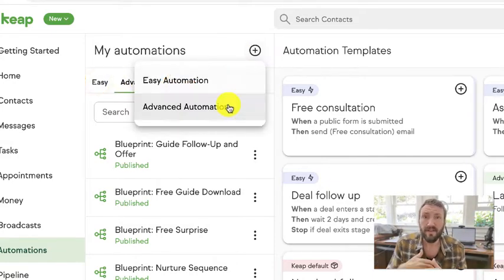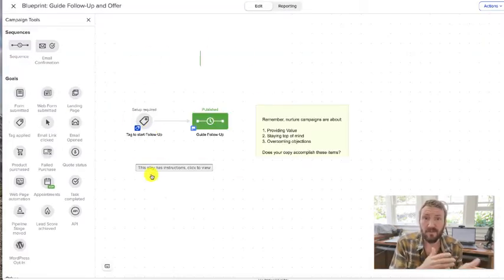Campaign Builder or Advanced Automations? Which is it?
Some Keap users call it the campaign builder, while others say Advanced Automations - so which is it?

This video talks about the two terms, and the reasoning for the divide in the ecosystem, as well as what you might expect moving forward.

No matter what you call it, HOW you use it is what really matters - here's a free training program to help you make the most out of this valuable tool